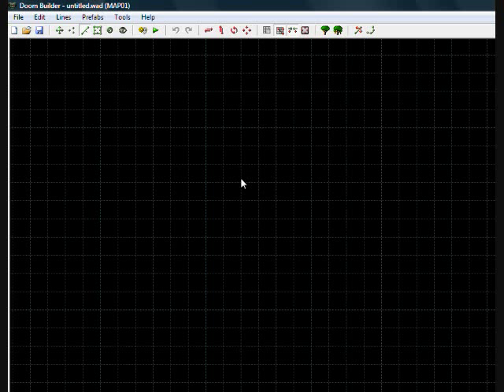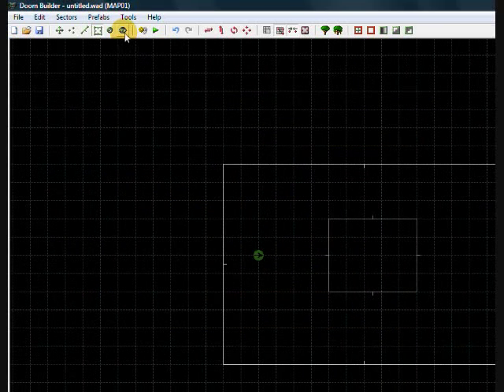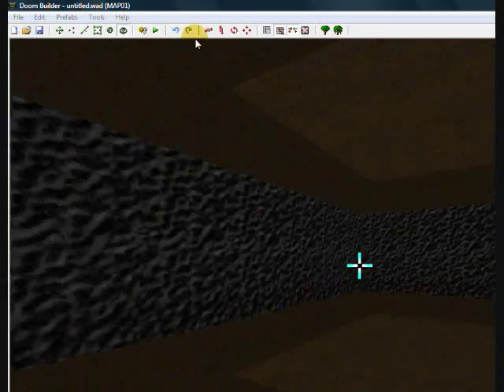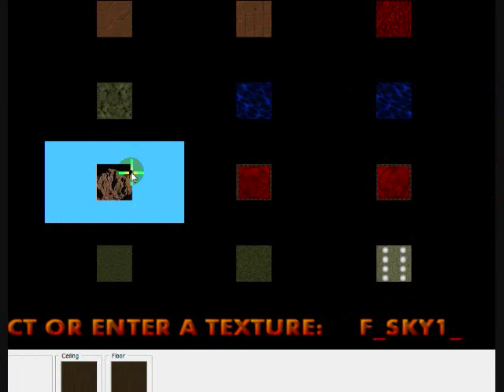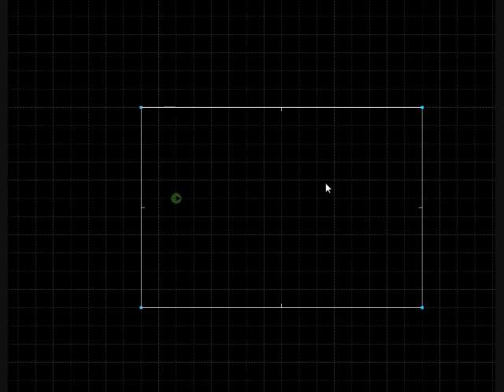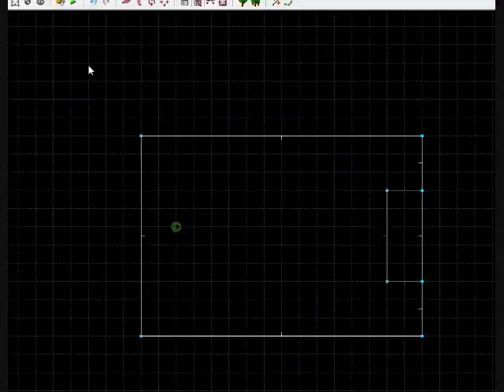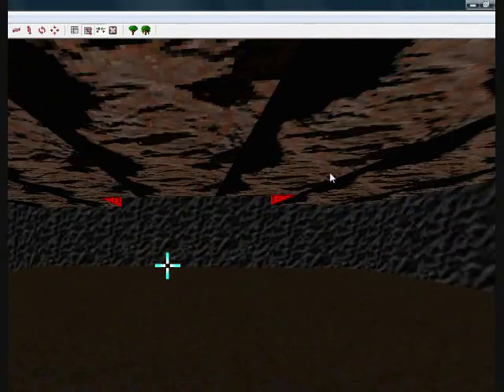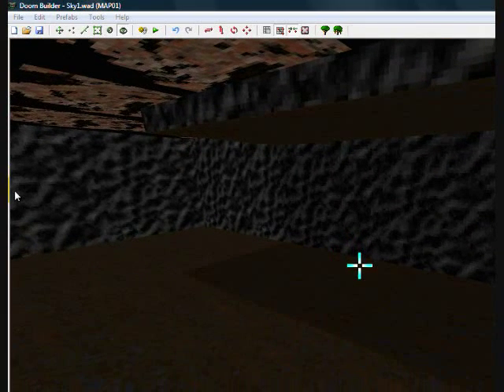(Doom Builder) Skies/Outdoor Areas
Ever wondered how to create outdoor areas in Doom?  Or how to create rooms in which you can see the sky through the ceiling or even a window?  Watch this video and you'll see just how incredibly easy it is to set up a sky so that you can use it for a variety of map features.  Happy mapping!